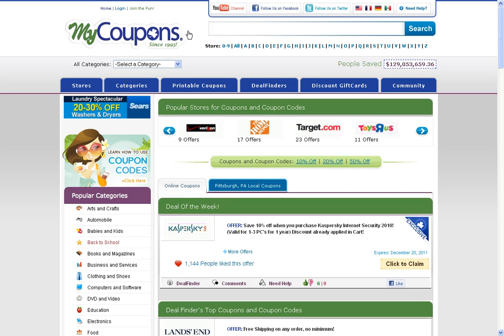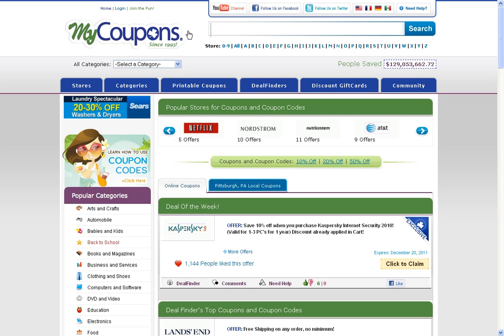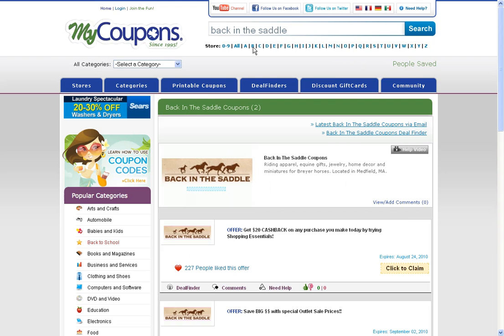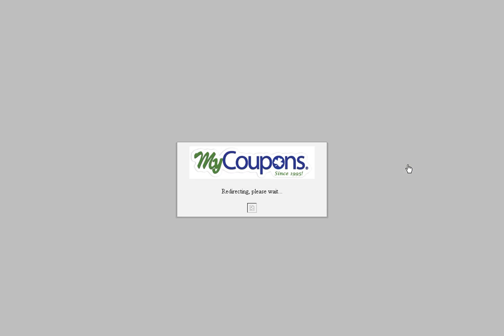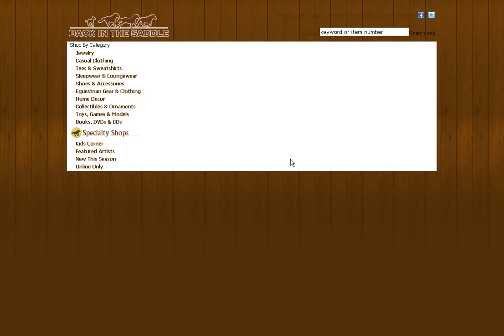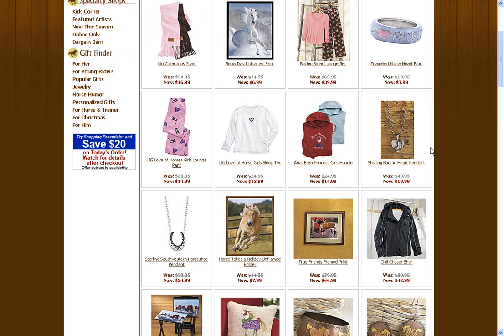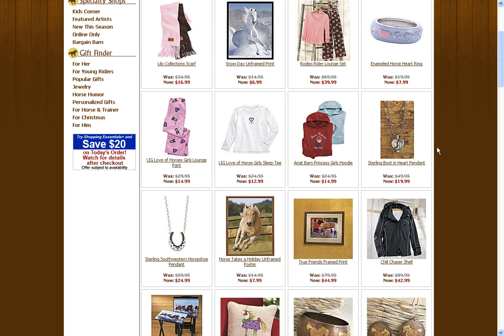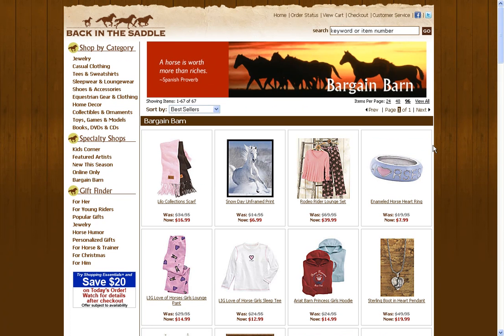How To Use Back In the Saddle Coupon Codes.mp4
How to use Back In the Saddle Coupon Codes! Brought to you by MyCoupons.com